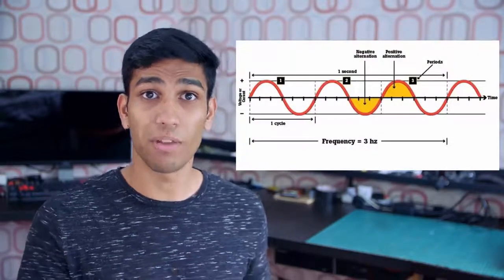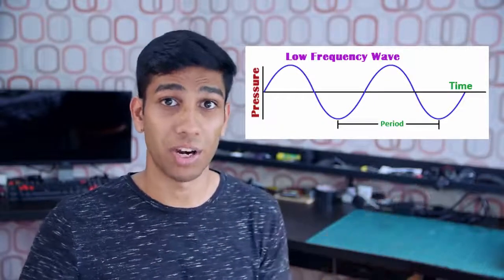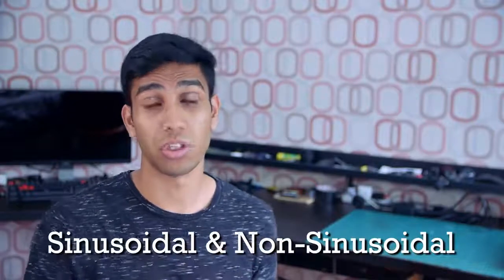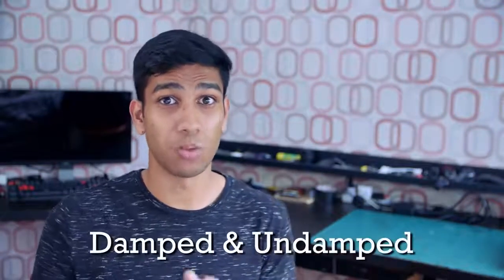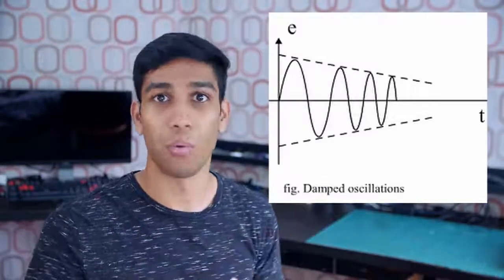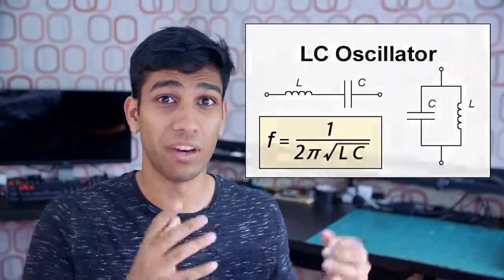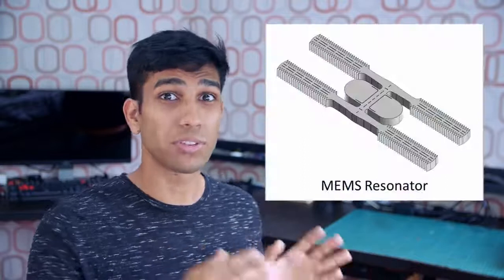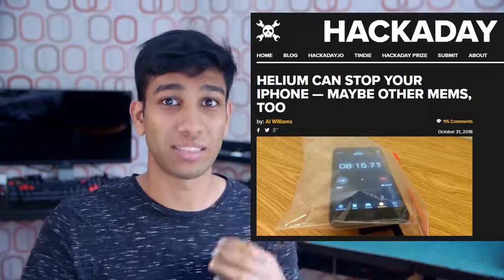Oscillators explained in 4 minutes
Oscillators are a core component to electronics that control the timing for everything from your watches, to your phone and laptop processors to the display you are watching this video on. In a nutshell, oscillators can generate AC voltage signals from a simple DC voltage source. That means it can convert a DC voltage input that looks like this to AC voltage graphs. Watch the video to learn more!

„Creative Commons“